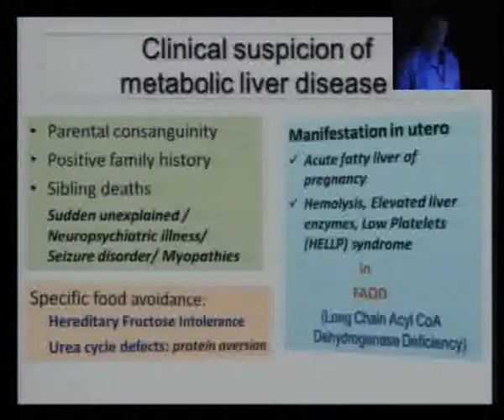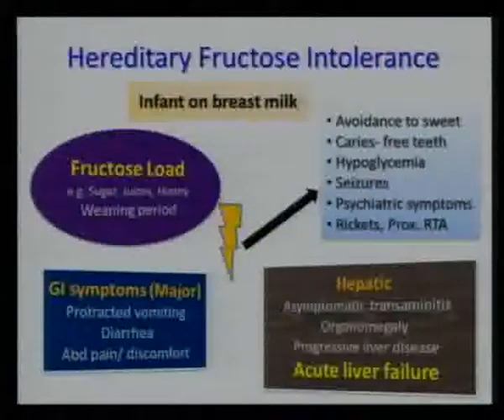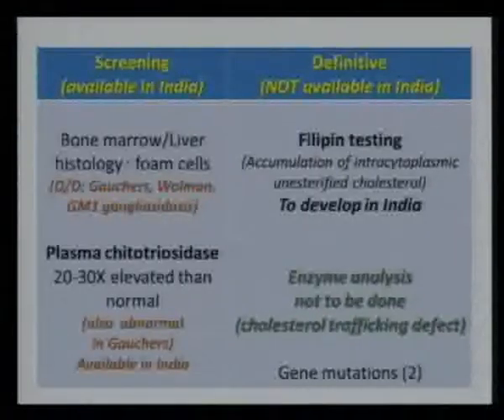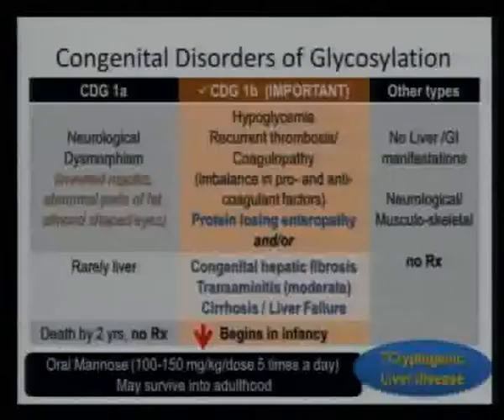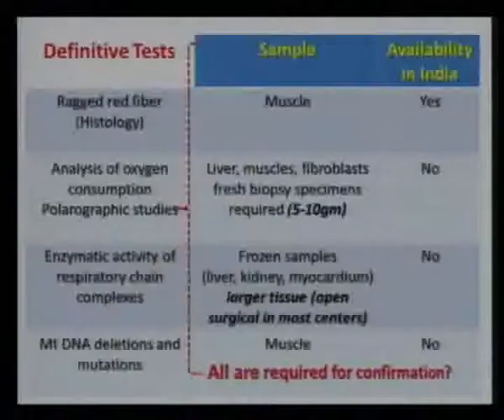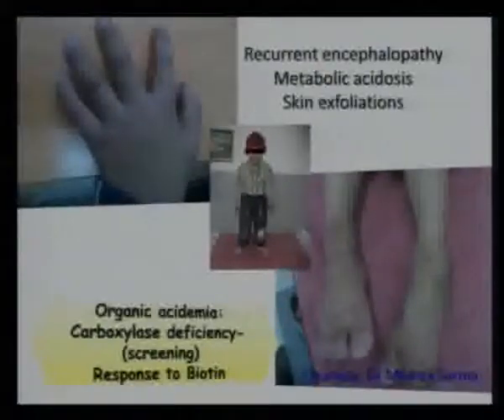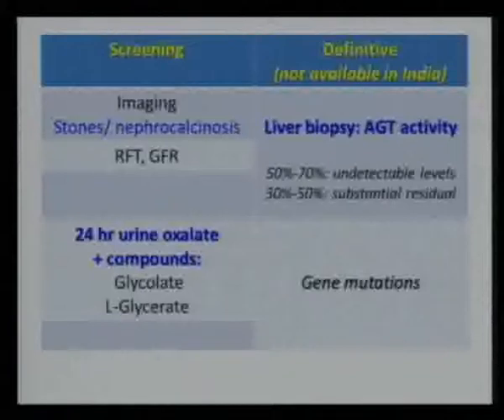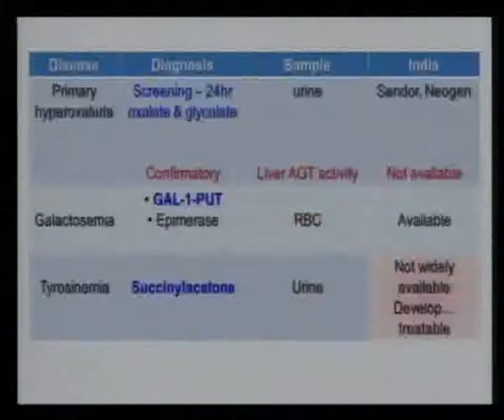How do we interpret tests for Metabolic Liver Disease?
Presenter:  Dr. Moinaksen Sarma
Chairpersons :  Dr. Archana Kher,  Dr. Priya Kishnani